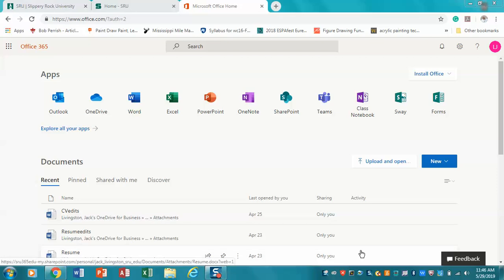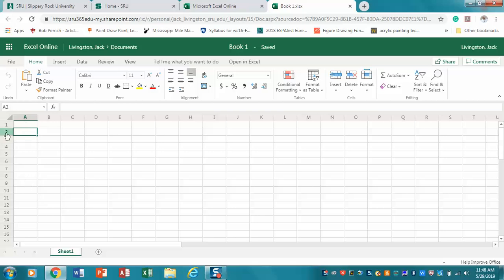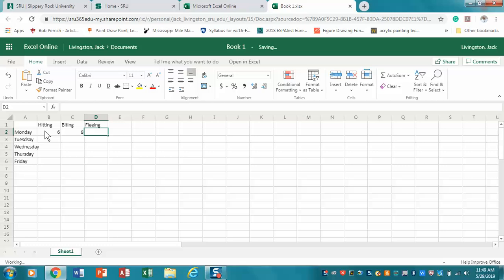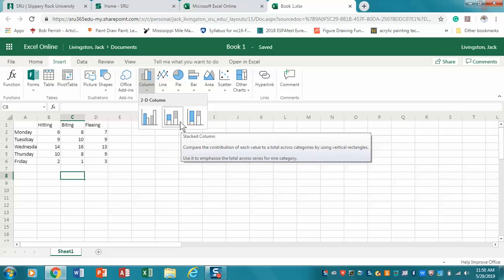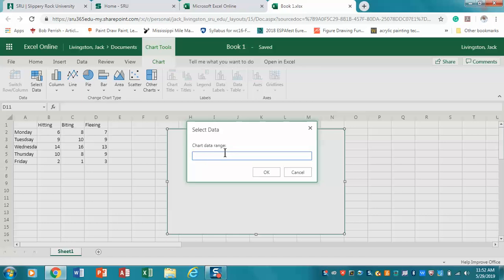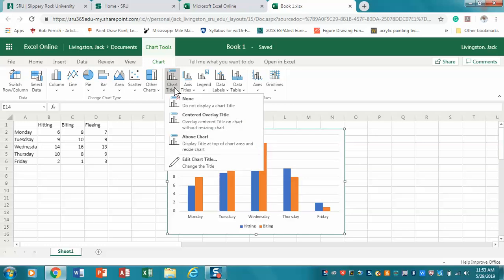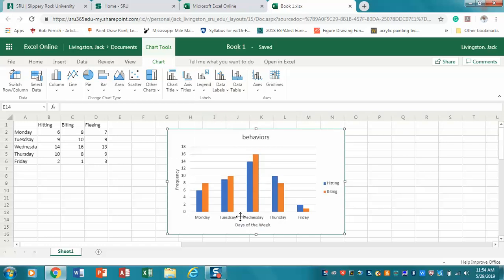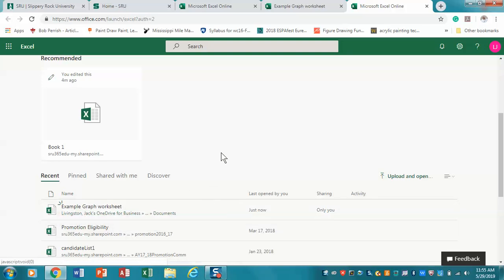Making a basic graph in Office 365 Excel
a basic tutorial on making an excel graph